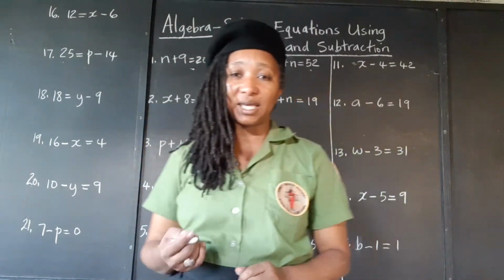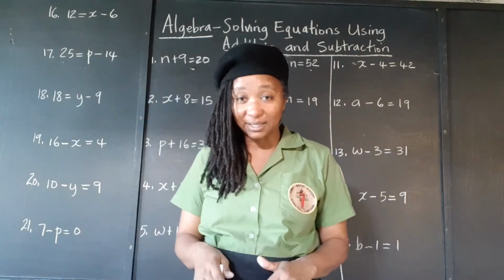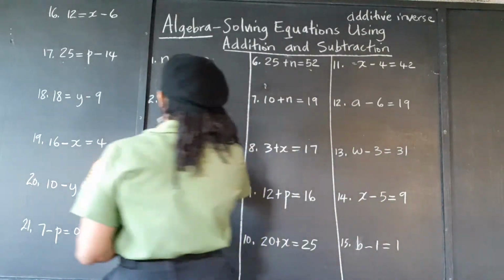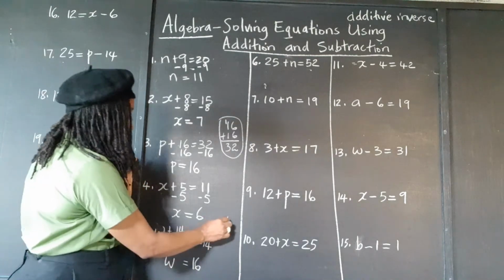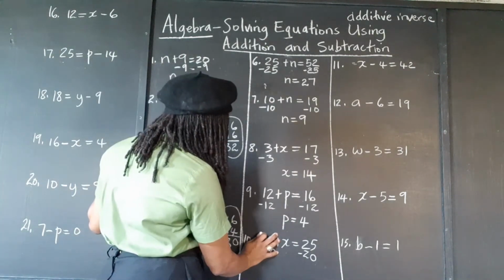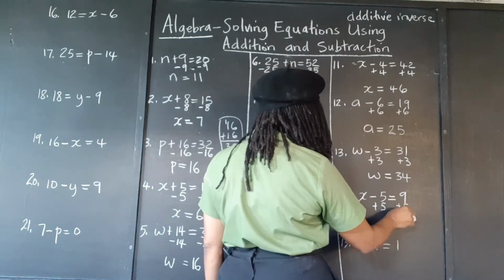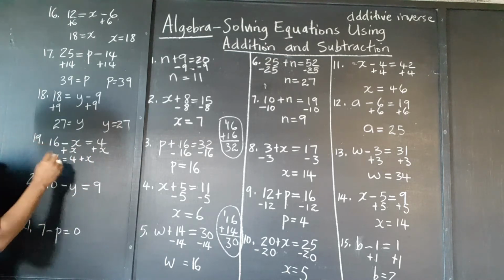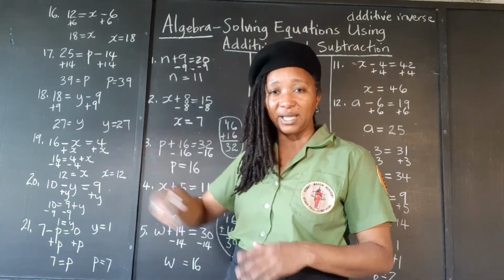PEP Maths: Algebra. Solving Equations Using Addition and Subtraction. Grade 4 Mathematics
This video provides a clear and detailed explanation of the PEP Maths topic of Algebra, focusing on solving equations using addition and subtraction, with the aim of helping Jamaican students sitting the Primary Exit Profile PEP Exams to master the topic and achieve full proficiency in the Ability Test, Performance Task and Curriculum Based Test. This Math tutorial explains how to solve algebraic equations, using addition and subtraction.

You are welcome to interact with Kamau on social media at:

Facebook: Kamau A N Mahakoe; also Kamau Mahakoe

Kamau's Facebook Pages:

Kamau Mahakoe
Get "The Student's Master Plan" here:

Get the "I Understand Graphs" workbook series here:

Get "The Garveyite Workbook" series here:

Find Kamau's books on Amazon.com here:

· Spotty Dopey

· Landed Gentry

· And others